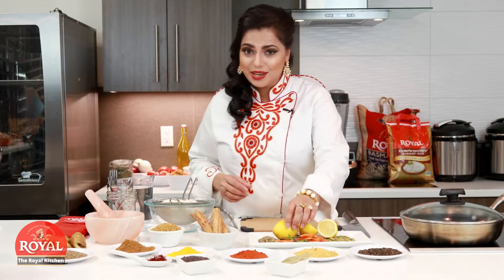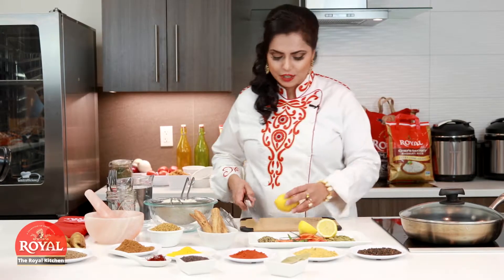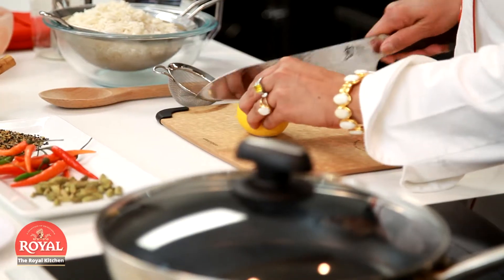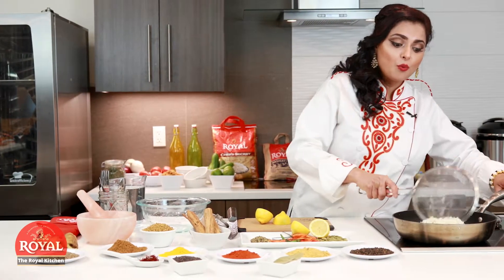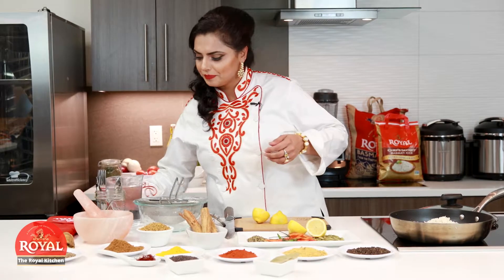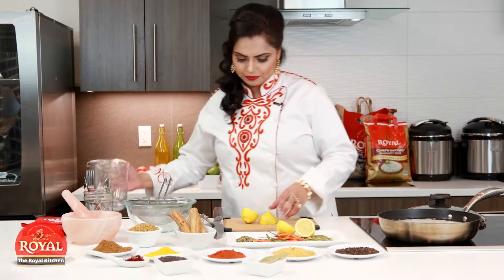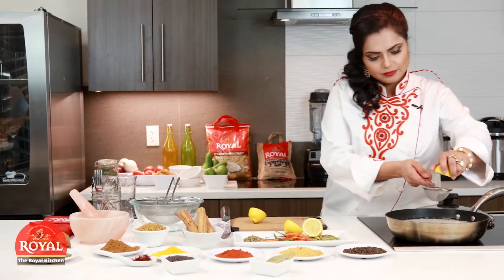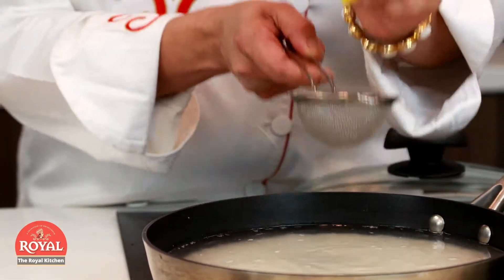How to Make Your Basmati Pearly White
Learn how to make your basmati rice pearly white and impress all of your guests with Maneet Chauhan